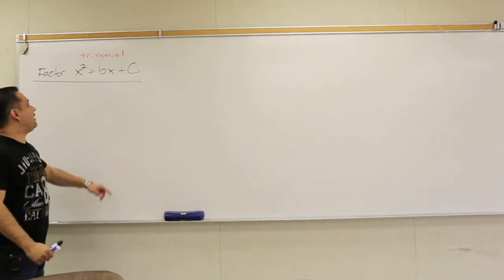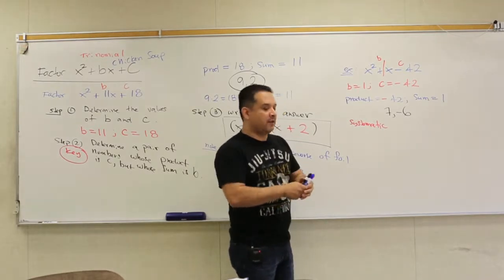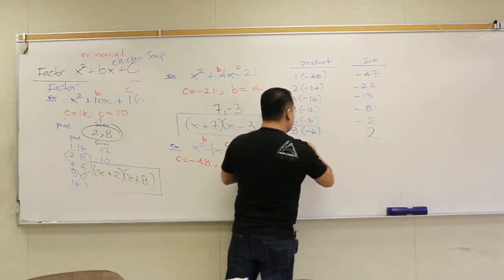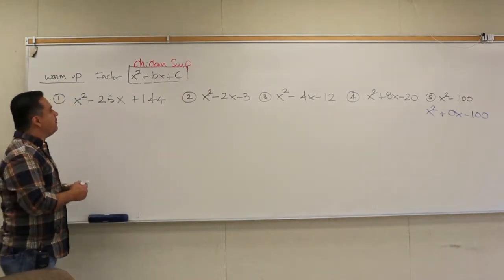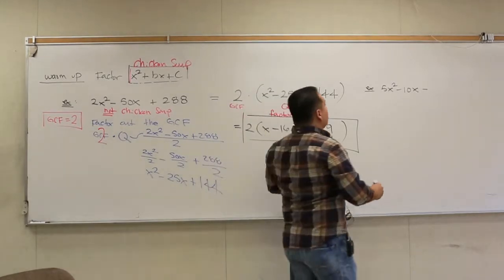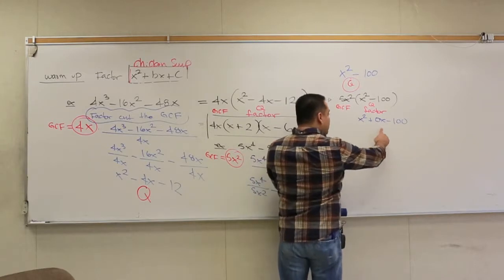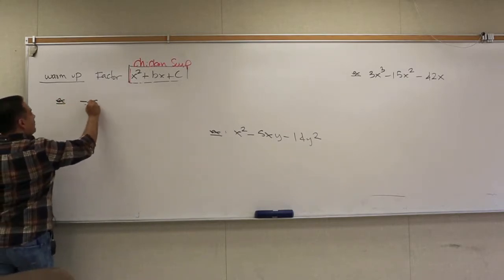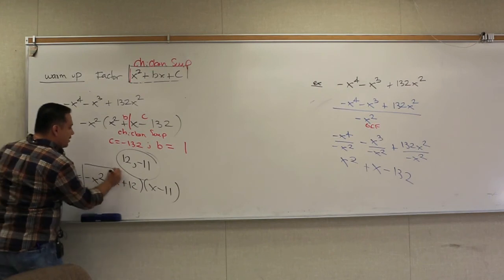Factoring x^2+bx+c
Beginning Algebra, Factoring Polynomials, x^2+bx+c, East Los Angeles College, Daniel Judge